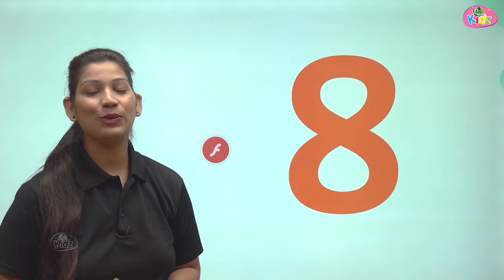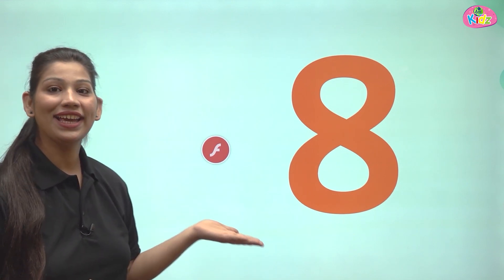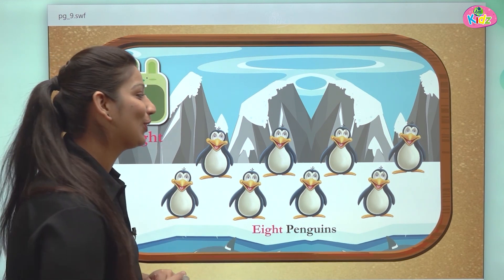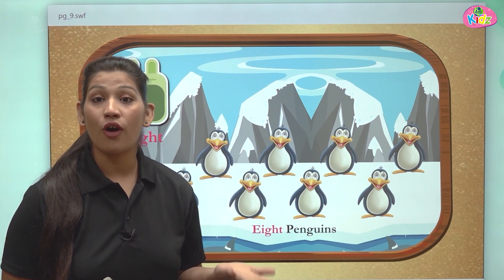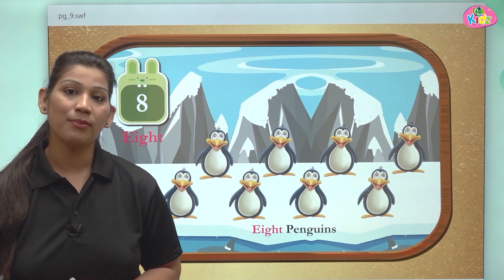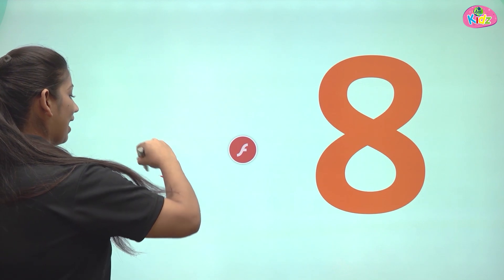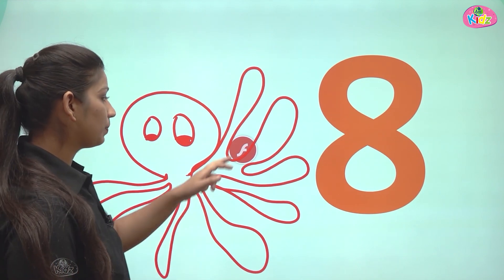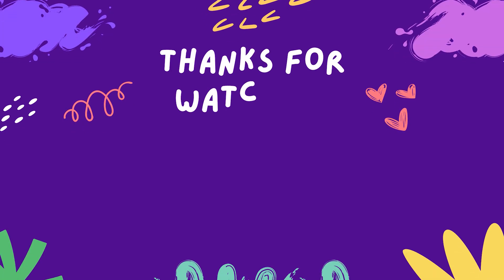Number 8: Numbers for Kids | Counting Numbers | Numbers Song and Rhymes | Learn Counting 1 to 10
Number 8: Numbers for Kids | Counting Numbers | Numbers Song and Rhymes | Learn Counting 1 to 10 | Learn to Count | 123 Numbers |

Learn to count from 1 to 10 | How to write number 8 | Number Eight | Number from 1 to 10 | Math for Kids | Kindergarten Learning Videos

Our interactive learning videos will make counting fun and engaging for your little one. With catchy visuals and colourful animations, your child will love to learn counting.